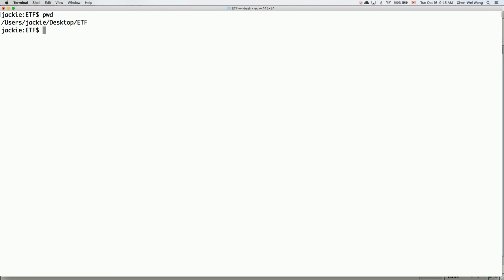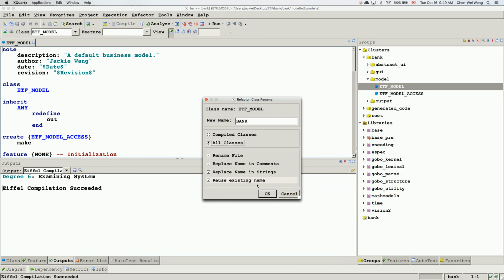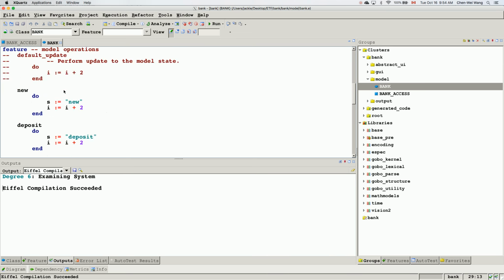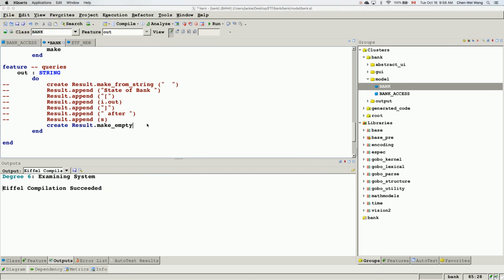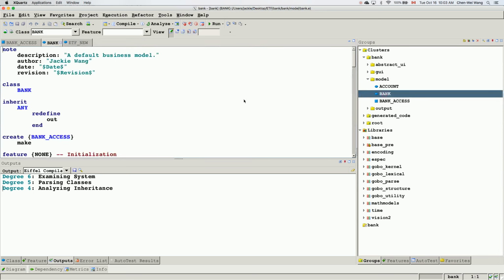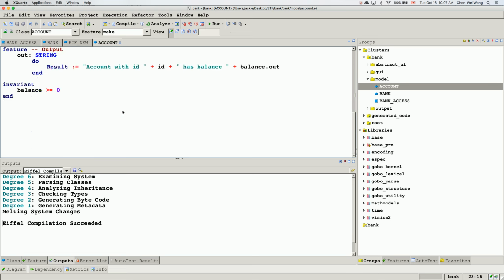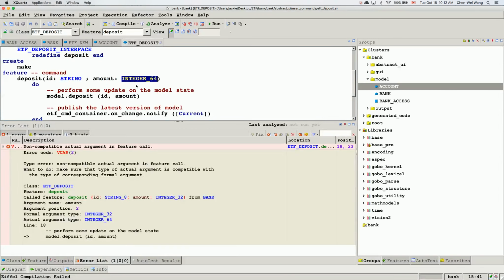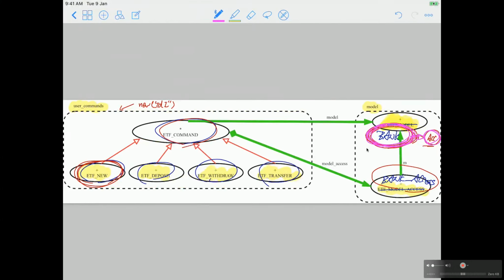Tutorial on ETF (Eiffel Testing Framework): Part 4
- Developing Model Classes:
  + Renaming
  + Adding/Modifying Classes/Features
- Regression Testing by Re-Running Acceptance Tests